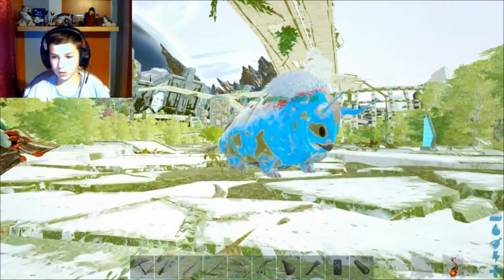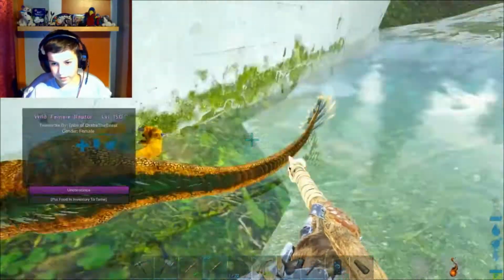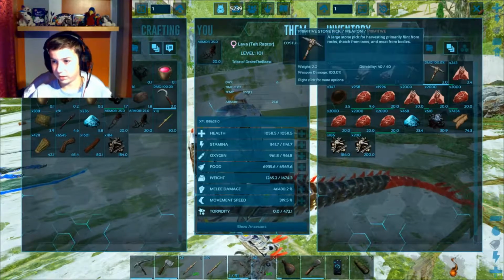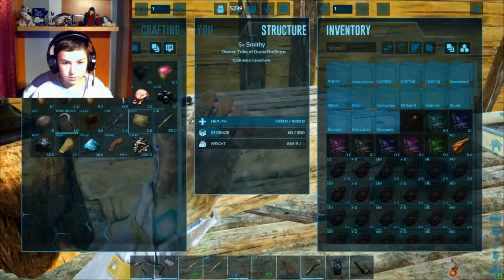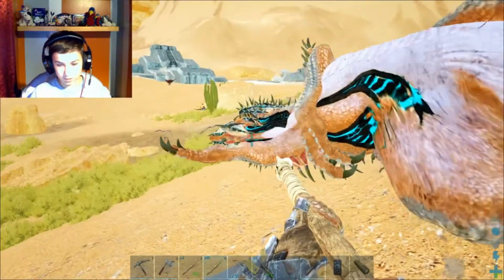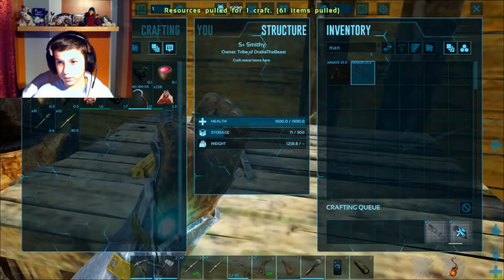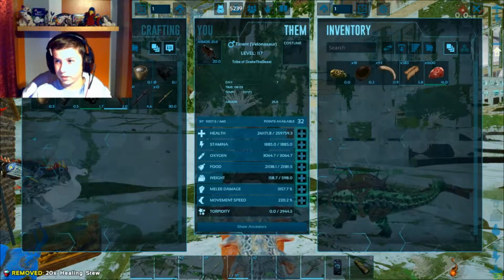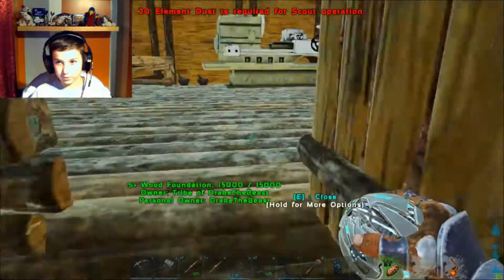Ark S4Ep3 | Epic tames!!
Hello drake here with another video!

my roblox is Drake9790 and i make youtube videos for you guys
add me on roblox and message me if you want to be in vid or something :) have nice day.